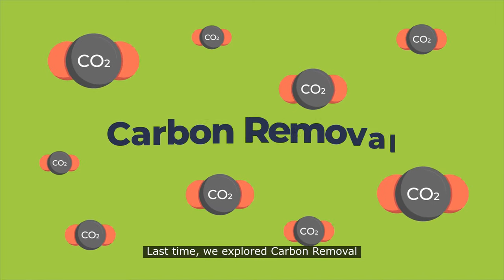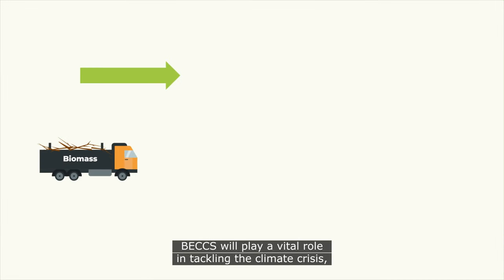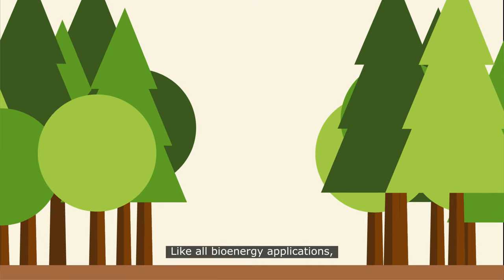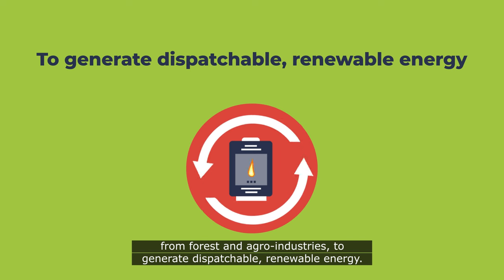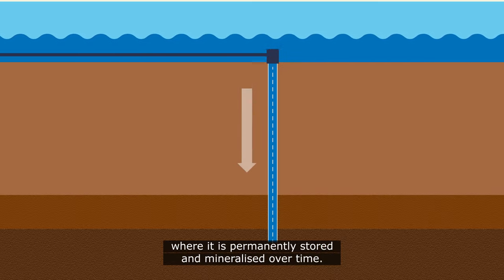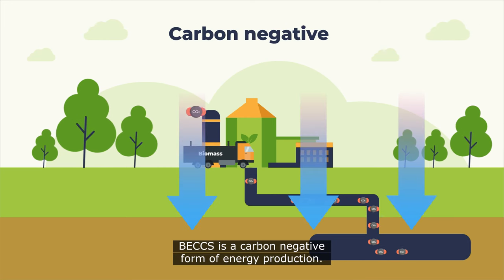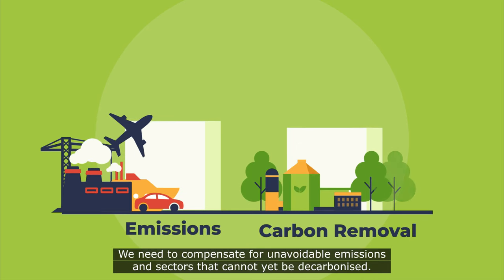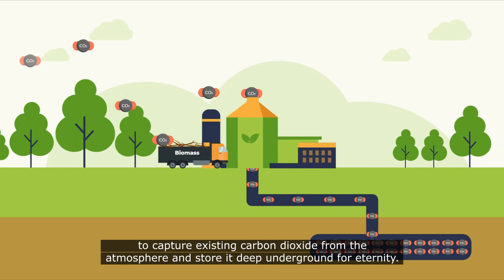What is Bioenergy with Carbon Capture and Storage? (BECCS)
Bioenergy with Carbon Capture and Storage (BECCS) is a carbon negative energy solution, capturing carbon dioxide from the atmosphere while producing renewable energy. This makes it the only carbon removal technology that produces carbon negative energy.

To fight climate change the world needs to reduce its GreenHouse Gas emissions. There are sectors where this is much harder to achieve, such as aviation or heavy industry. To compensate for those sectors, a report from the UN’s Intergovernmental Panel on Climate Change stated that the deployment of carbon dioxide removals is unavoidable.

BECCS delivers high-quality carbon removals at a reasonable price while also supporting energy security, but the current market needs to be reformed for its carbon removals to be appropriately valued. For this, the EU should set up a proper framework for BECCS that is reflected in the Carbon Removals Certification Framework (CRCF) and in the Net-Zero Industry Act (NZIA).

Find out why going carbon negative with BECCS i the right move